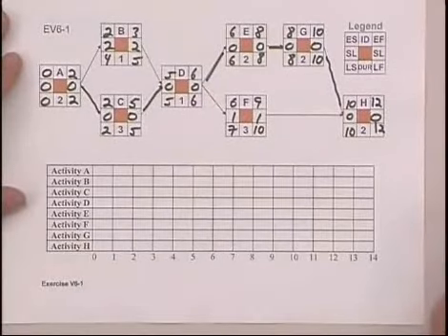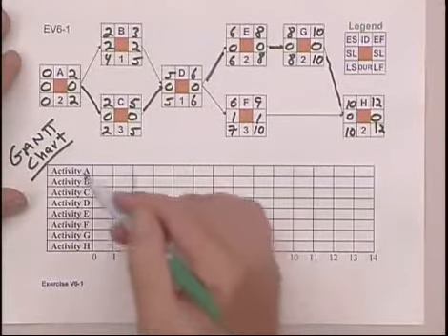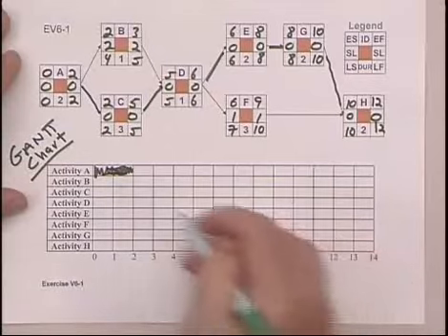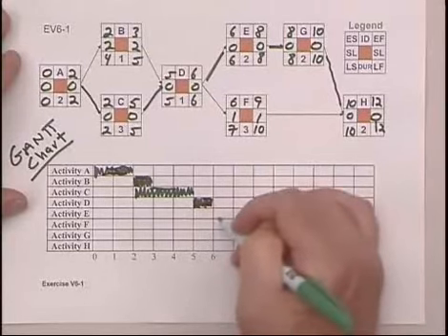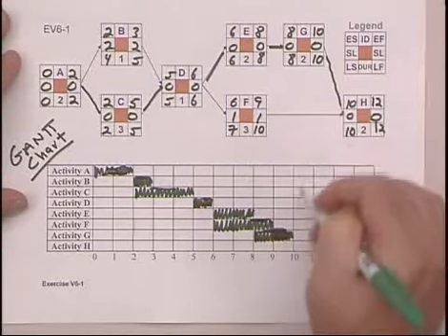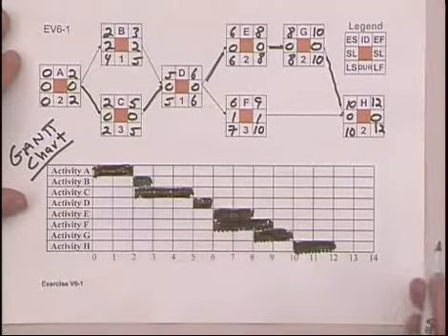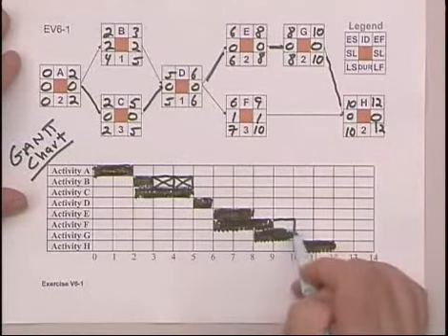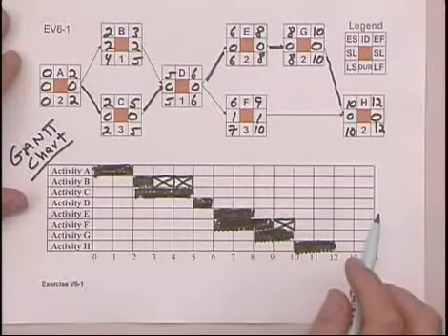Create a Gantt Chart from a Network Diagram